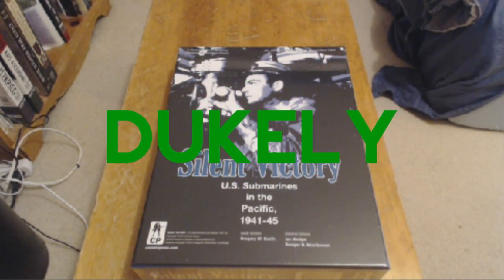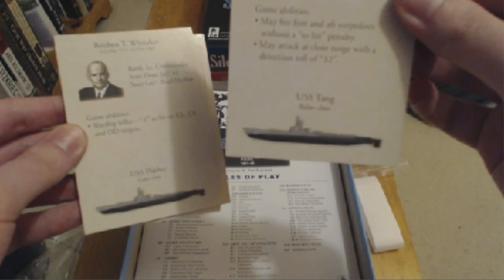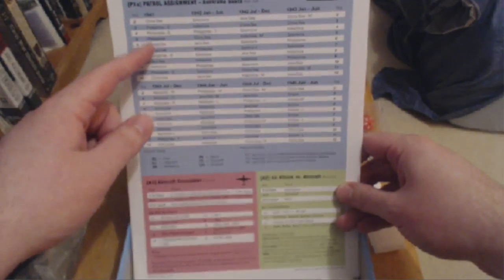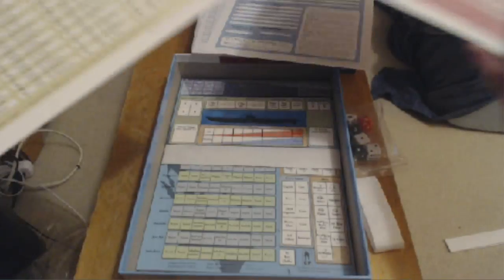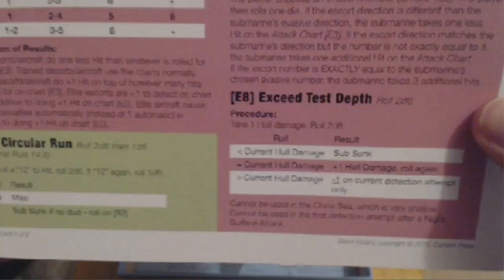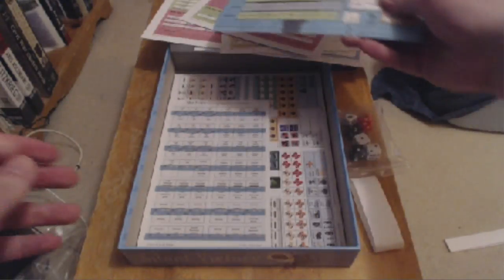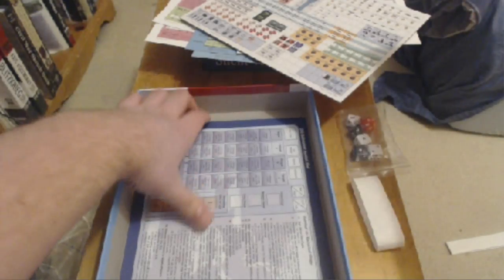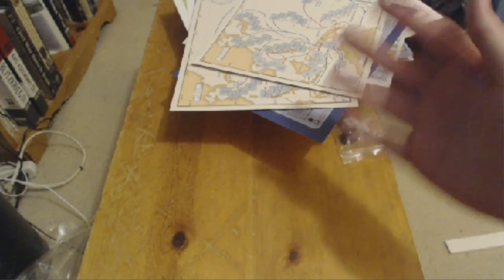Board Games: Silent Victory Shrink Rip/Unboxing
About the Video: Oh boy! I've been waiting a long time to play this! Lets take a look!